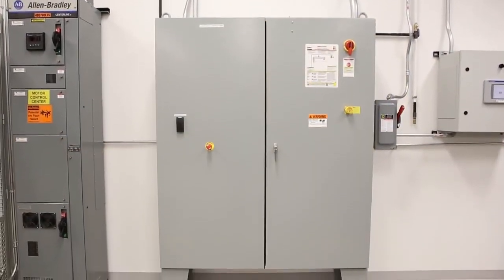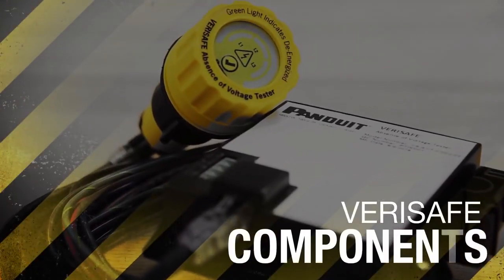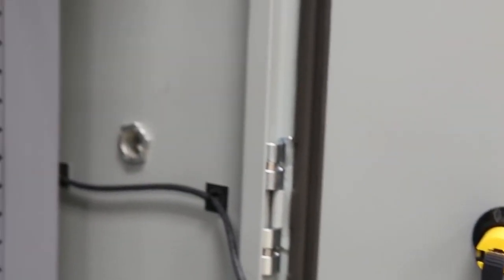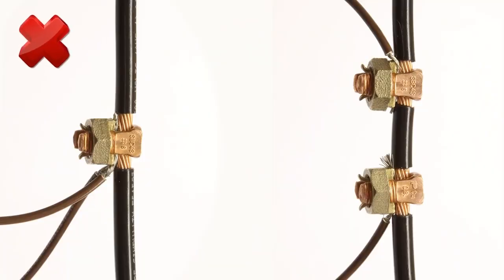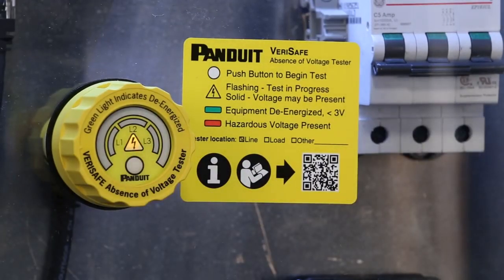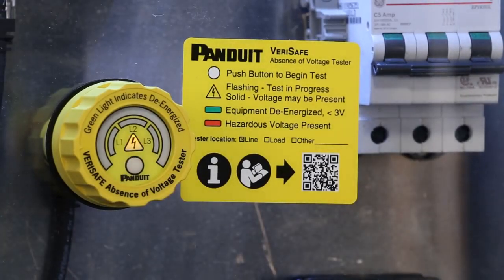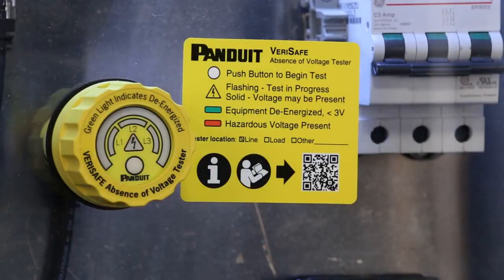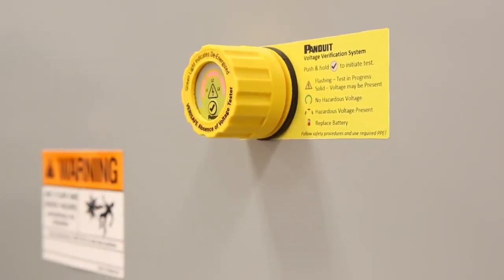VeriSafe: How To Verify Total Absence of Voltage By The Push Of a Button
THORNE & DERRICK | ELECTRICAL SAFETY EQUIPMENT DISTRIBUTORS
PANDUIT DISTRIBUTORS

Thorne & Derrick International, based in the UK, are Specialist Distributors for the Electrical Safety Equipment.

VeriSafe™ Absence of Voltage Tester
VeriSafe is the first-of-its-kind voltage tester that determines the absence of voltage with just a push of a button. This 2018 NFPA 70E compliant product automates the required six-step testing process in about ten seconds, enabling your plant to operate faster, safer, and more efficiently.

- INCREASED PRODUCTIVITY

- IMPROVED SAFETY & RISK REDUCTION

- SIMPLIFIED PROCESS FOR EASIER COMPLIANCE

- DESIGNED FOR FLEXIBILITY IN MULTIPLE APPLICATIONS